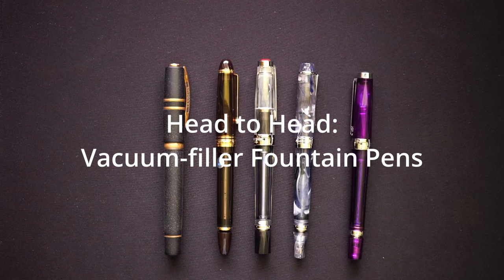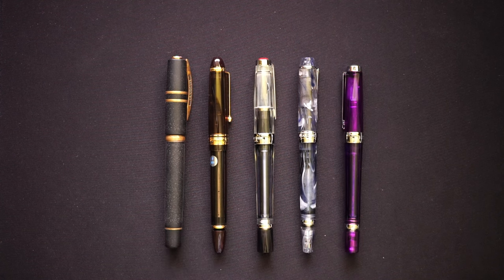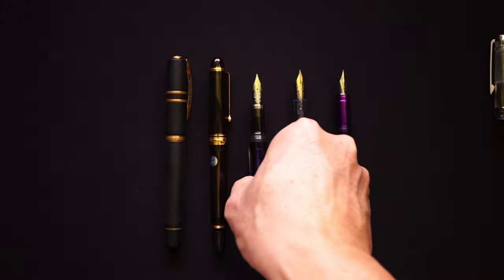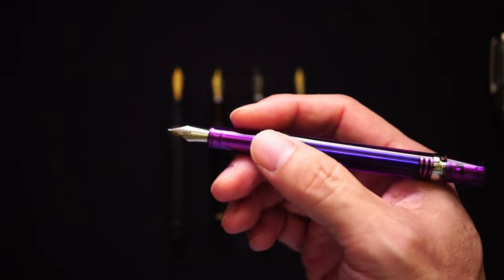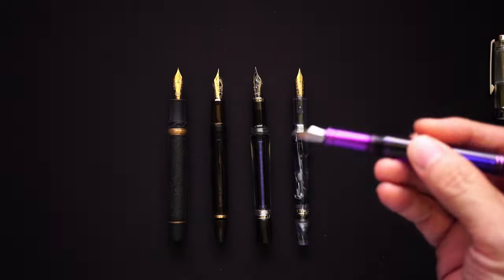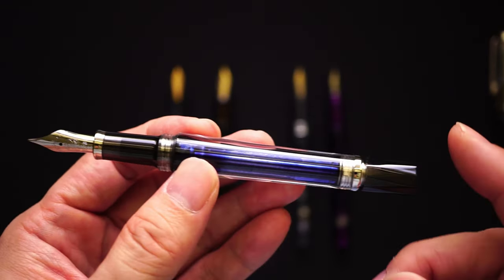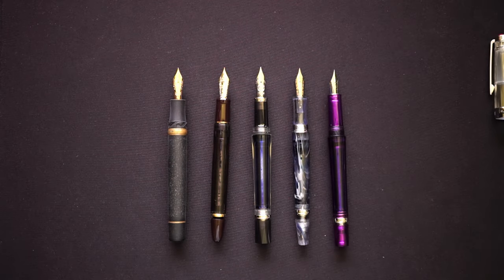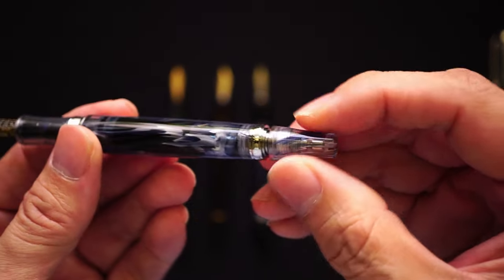Head to Head | Vacuum-filler Fountain Pens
My collection of pens includes a few vacuum fillers. I was drawn to them initially due to the excitement of having another filling mechanism as opposed to the usual piston filler or converter pen. Over time, I realized that vacuum filling fountain pens are not just practical in terms of getting a quick ink fill but are also great in the hand due to their weight. I find that the weight stabilizes my hand when writing in cursive although it might be tiring initially. Of course, vacuum fillers come with some downsides including their greater complexity compared to cartridge converter style pens.

Note that the caption was wrong for the Homo Sapiens - it has a 18k nib not a 14k.

The list of pens as shown with links to previous videos -

Please take the prices mentioned as a guide only.